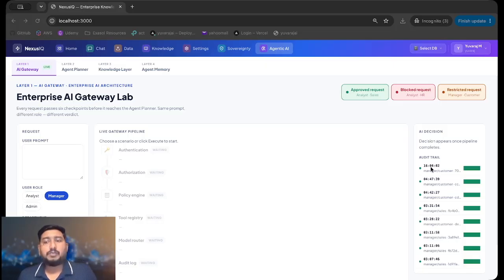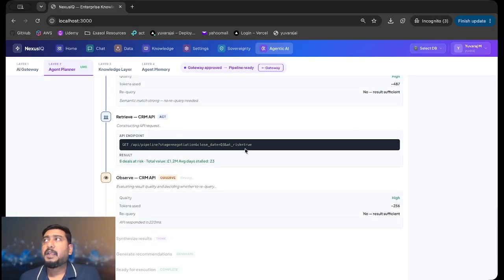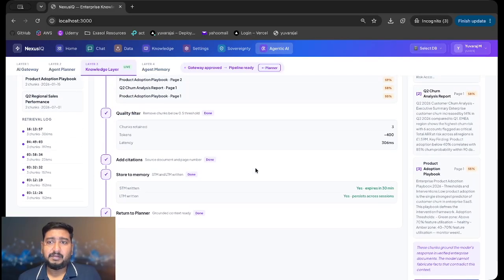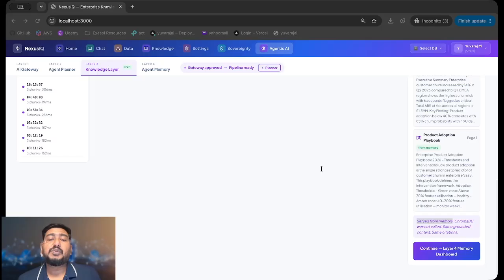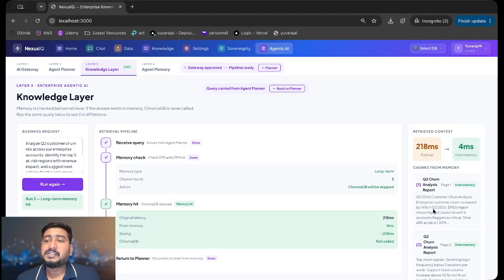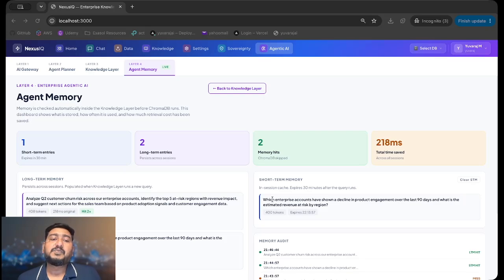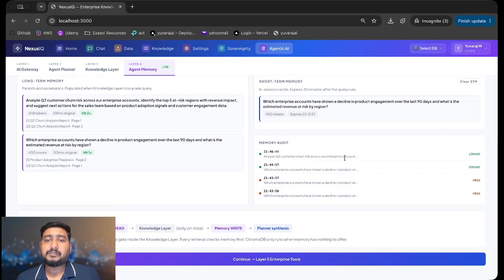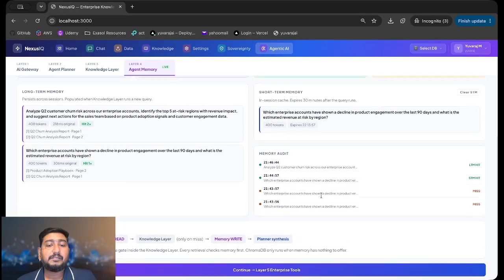Why AI Agents Keep Repeating the Same Work | Enterprise Agent Memory Explained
Why do many AI agents repeat the same retrieval work every time you ask the same question?

Most Retrieval-Augmented Generation (RAG) systems generate embeddings, search vector databases, rerank documents, and attach citations for every request—even when the exact same question was answered just minutes earlier.

In this episode of the Building Enterprise Agentic AI Systems series, we explore Agent Memory—the architectural layer that allows enterprise AI agents to remember previous retrievals, reduce infrastructure cost, improve response times, and deliver more consistent answers.

Using NexusIQ, I demonstrate how an enterprise AI agent performs a memory check before retrieval, handles Memory Hits and Memory Misses, automatically stores grounded knowledge, and reduces repeated retrieval latency from approximately 188 ms to around 2 ms.

In this video you'll learn:

- Why RAG alone is not enough
- Memory Hit vs Memory Miss
- Short-Term Memory vs Long-Term Memory
- How enterprise AI agents learn from previous retrievals
- Why memory improves latency, consistency, and infrastructure efficiency
- Enterprise Agent Memory Architecture
- Live NexusIQ demonstration

This video is part of the Building Enterprise Agentic AI Systems series, where we design a production-grade enterprise AI platform layer by layer.

Series so far:

Episode 1 – AI Gateway
Episode 2 – Agent Planner
Episode 3 – Enterprise Knowledge Layer
Episode 4 – Agent Memory

Follow for more Enterprise AI Architecture content.